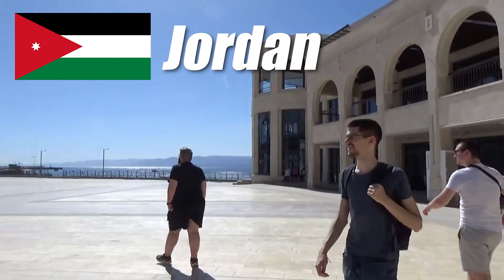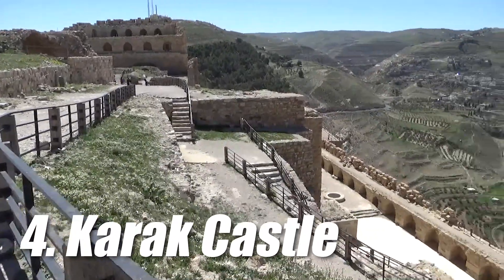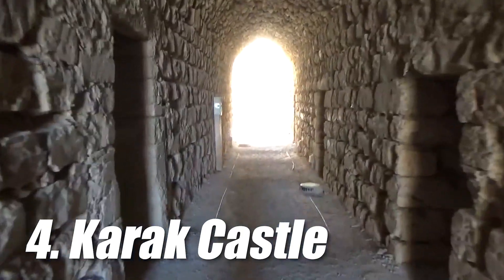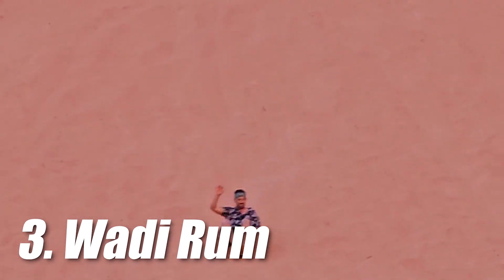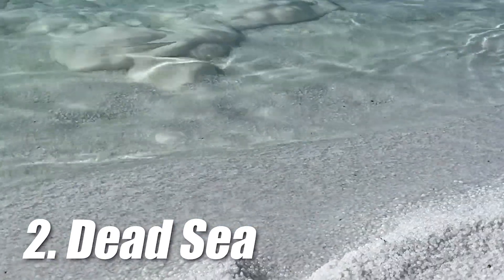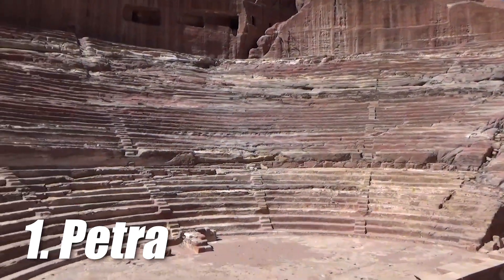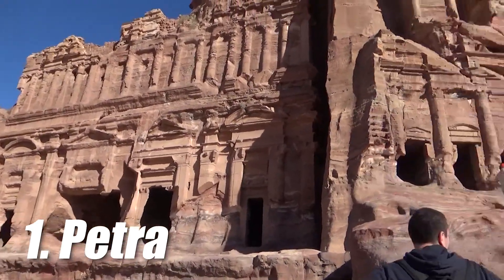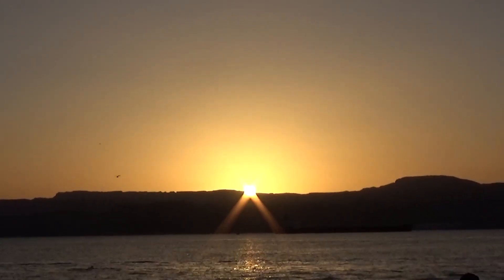Top 5 UNIQUE Places That Will Make YOU WANT To Visit Jordan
Today we will be showing you our top 5 places to visit when going to Jordan.

-- Time Stamps --
00:00 - intro
00:13 - Aqaba
00:42 - Karak castle
01:26 - Wadi Rum
02:11 - Dead Sea
02:59 - Honorable Mentions
03:17 - Petra
04:20 - JordanPass